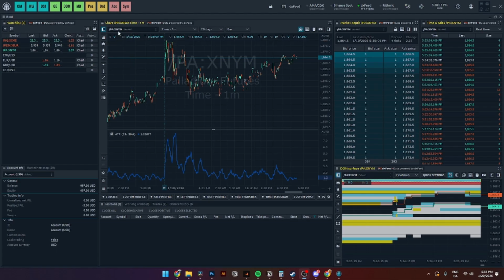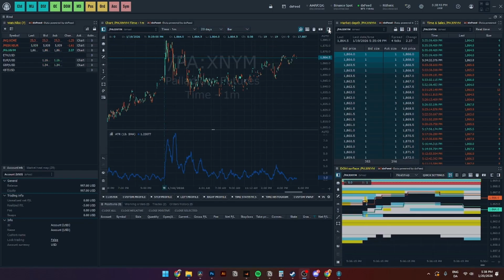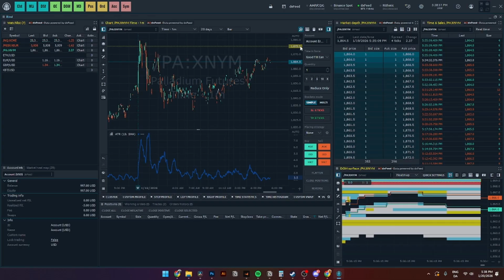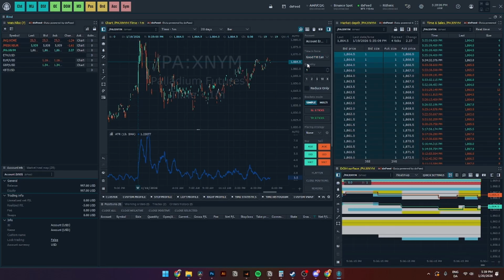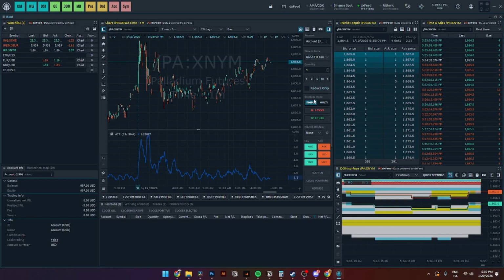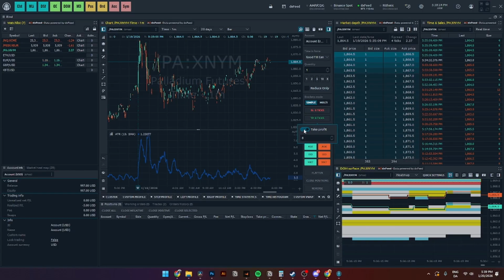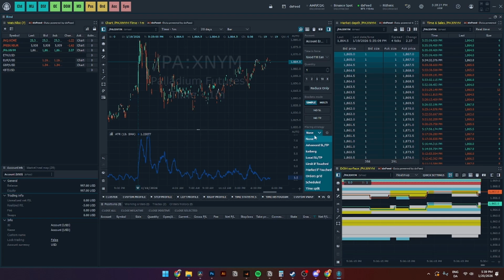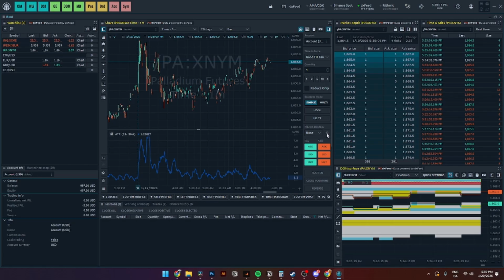How To Place a Trade in Quantower (Full 2026 Guide)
In this video I will show you step by step how to place a trade on Quantower Trading Platform. This guide was made so even beginners can learn how to trade in Quantower. It shows you exactly how to use Quantower for your trading activities.